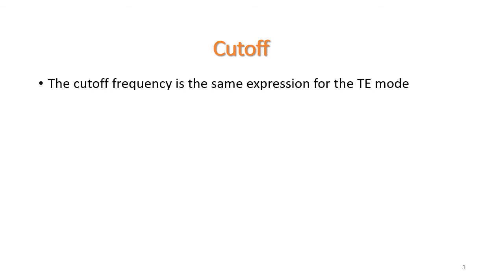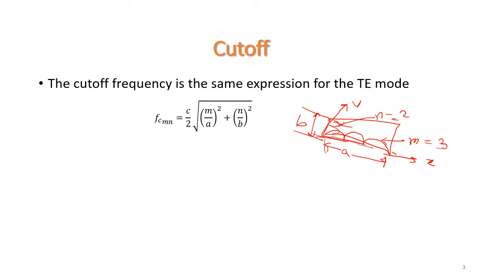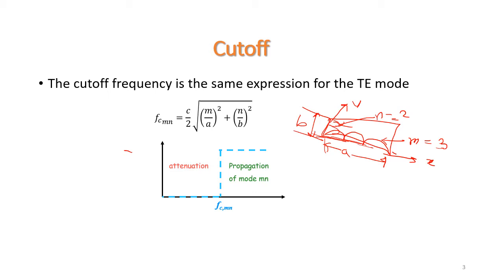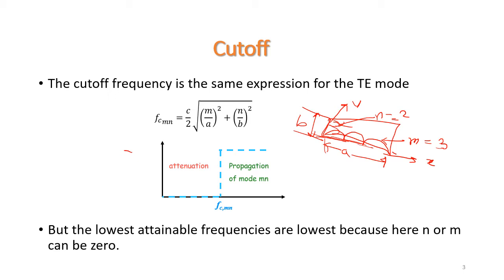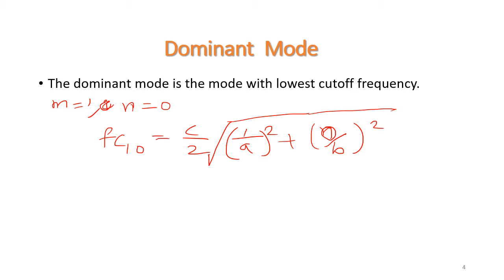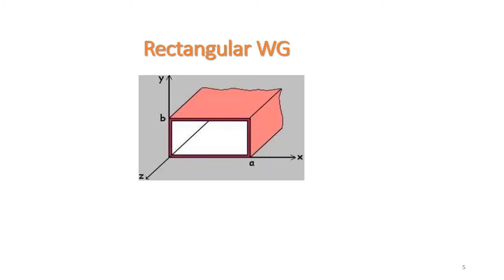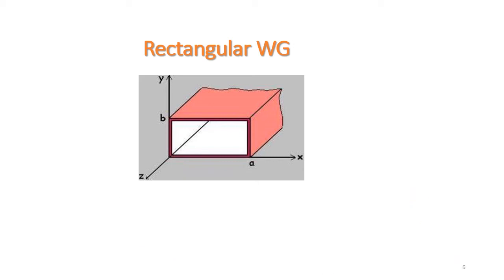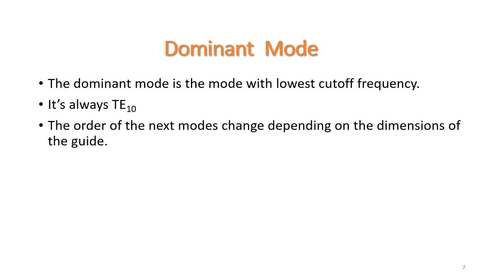Cut off frequency for TE mode of RECTANGULAR WAVEGUIDE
Microwave Engineering, Mumbai University